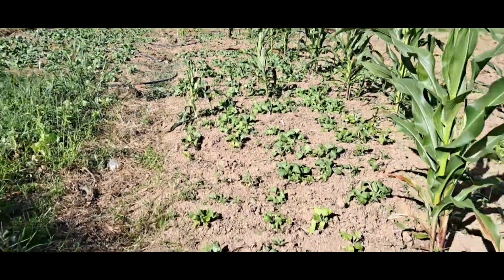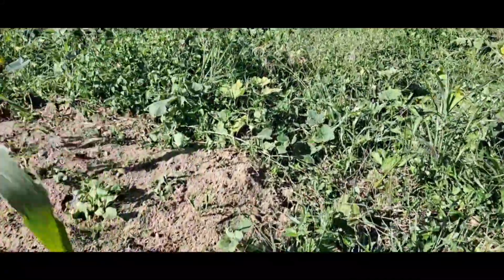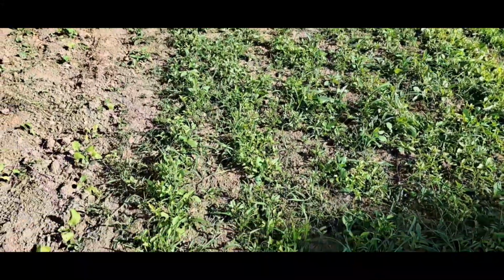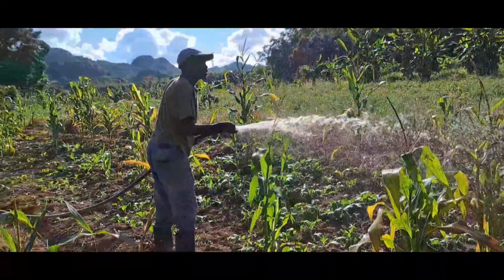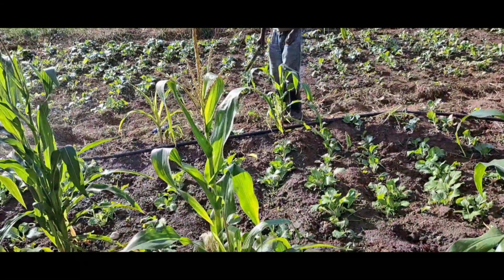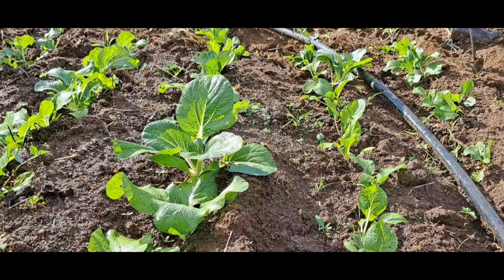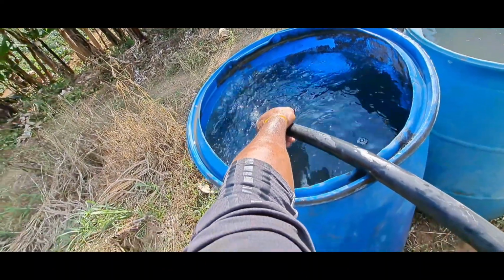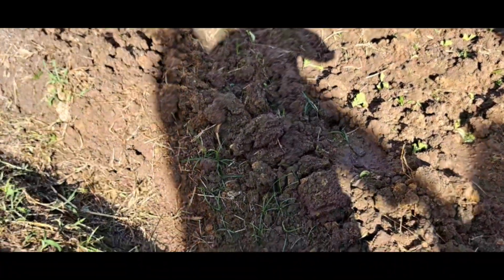HOW TO IRRIGATE PAK CHOY, LETTUCE & THE NURSERY?@DeeMwango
I hope all is well. In this video, we showed you how to irrigate the lettuce nursery, the pakchoy, and also the lettuce. Hope you found this video very informative.

Come watch and learn how to irrigate the farm .If you like my content and want to support this channel, feel free to do so by clicking on the links below.Thanks for your continued support, and stay blessed❤️💛💚.